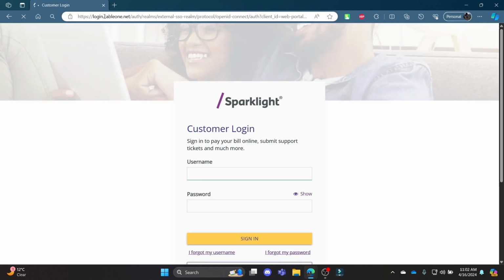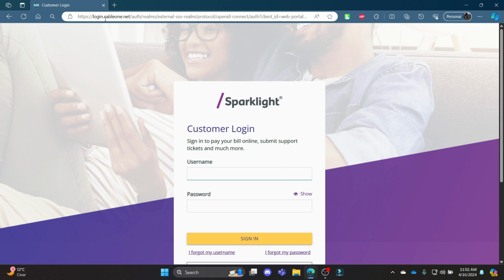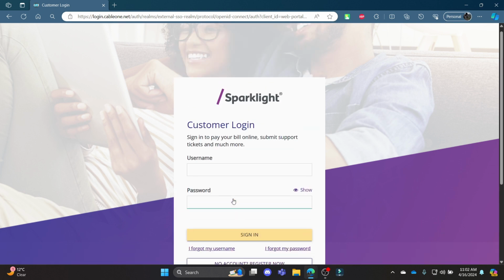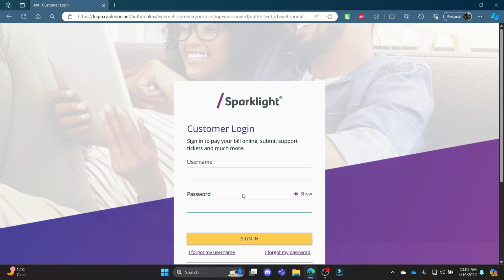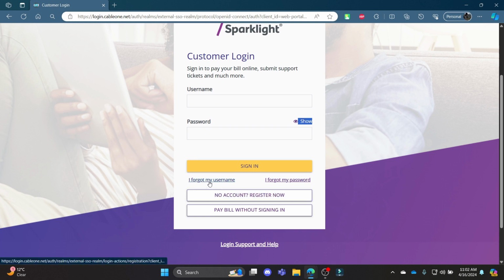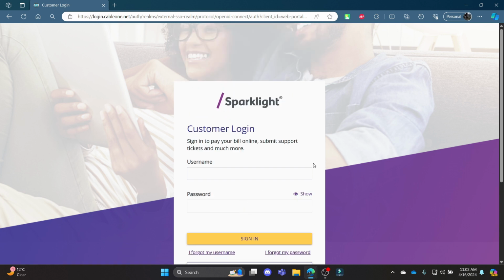How to Login to Cable One Account 2024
Navigate your Cable One account effortlessly with this tutorial on how to log in. Discover the instructions to securely access your account and explore the services and features available to Cable One customers.